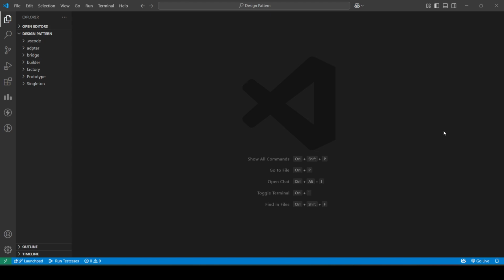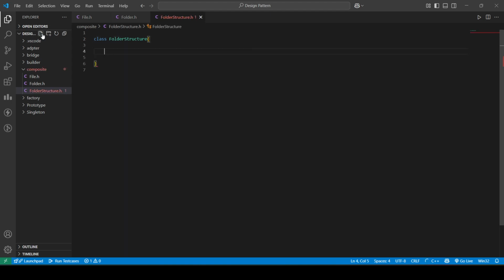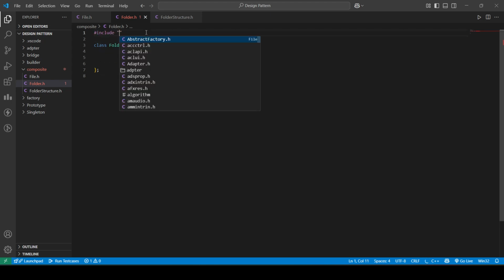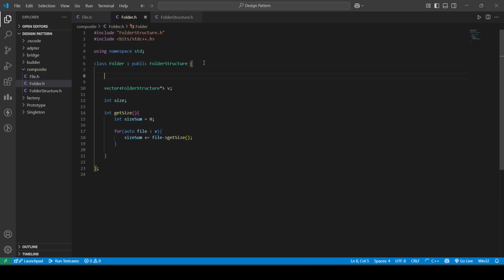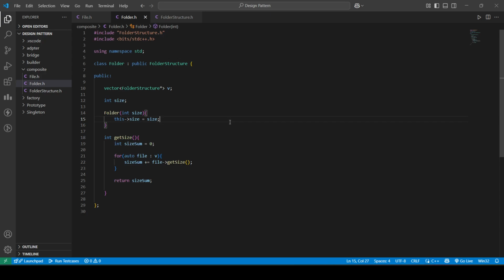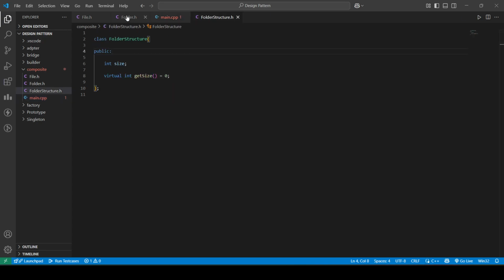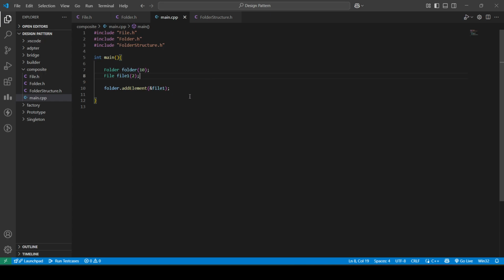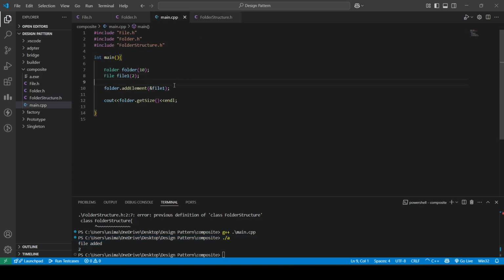The Composite Pattern Explained and Implemented | Structural Design Patterns | Asim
In the previous video of this series we discussed and implemented the Bridge pattern. So, as a follow-up we tackle today the Composite Pattern. If you haven’t watched our previous upload or have no idea what the Bridge Pattern is, I suggest you take a look at the video linked down below before proceeding with this one.